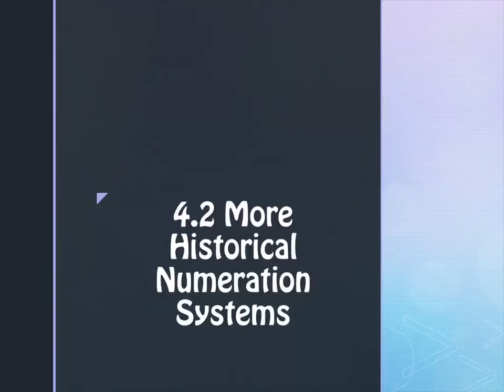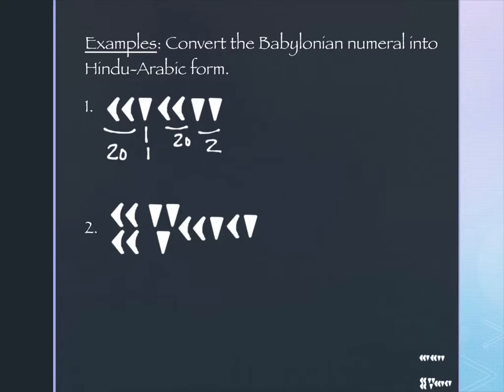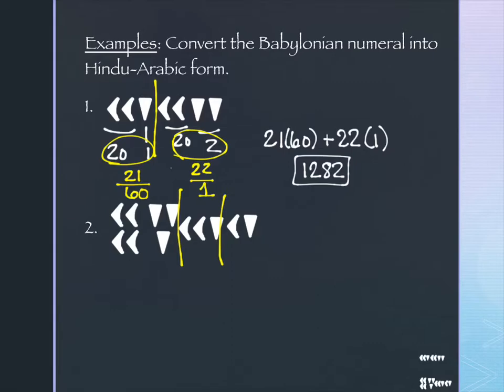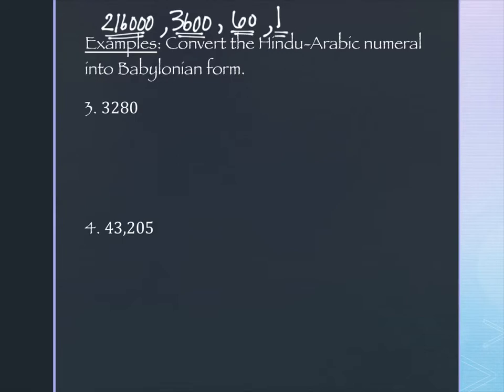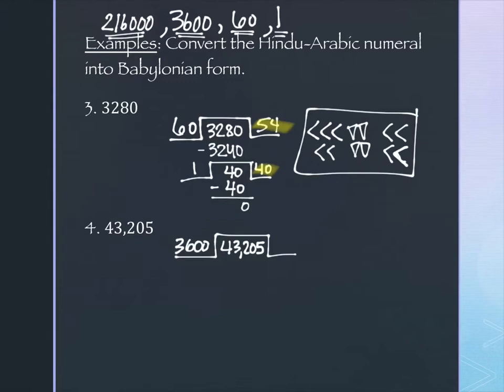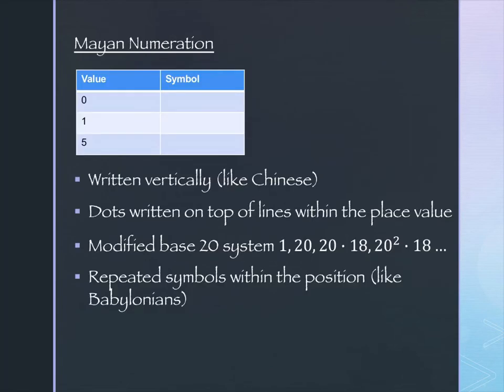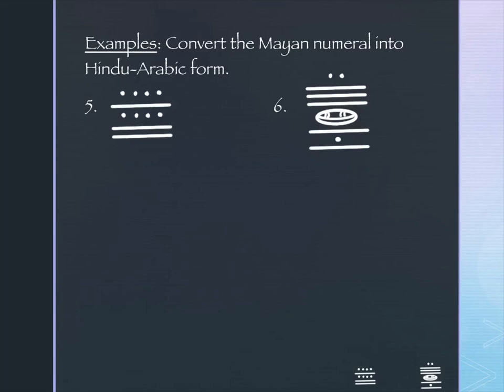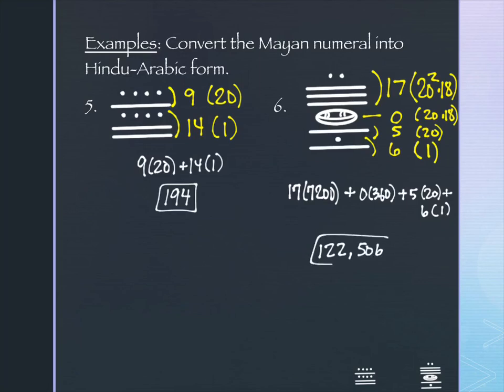4.2 More Historical Numeration Systems (part 1)